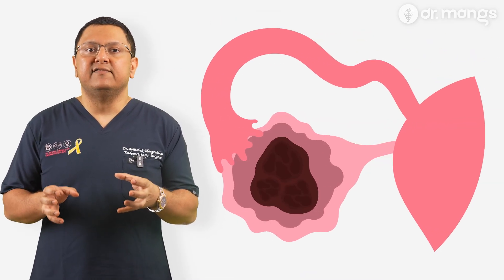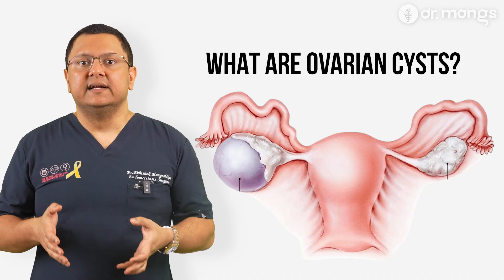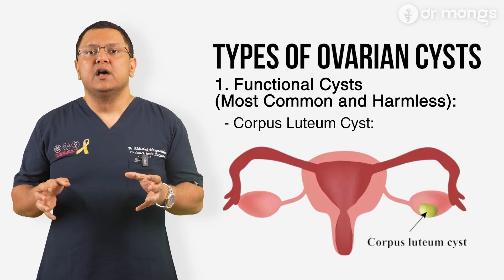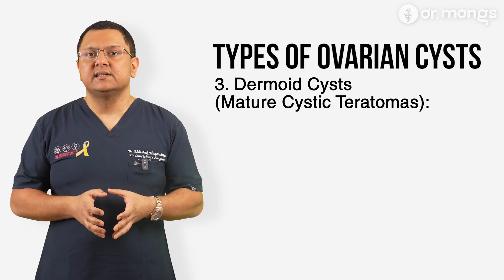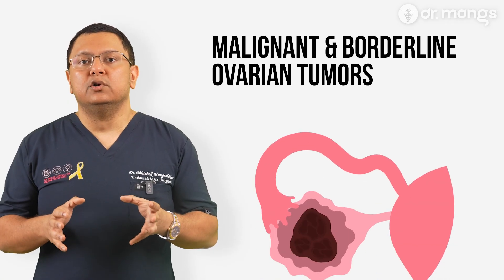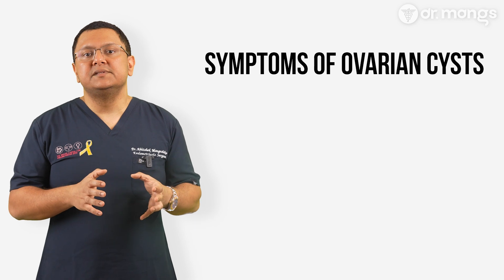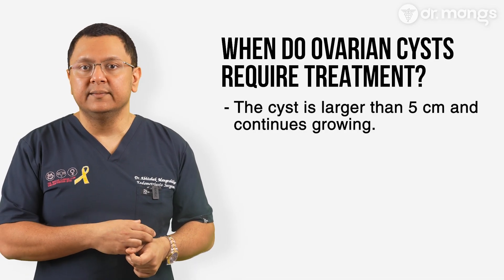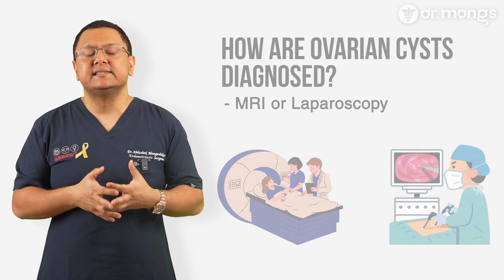Ovarian Cysts Explained: Types, Symptoms & When to Worry?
🧠 Ovarian Cyst or Something Serious?
⚠️ Don’t Ignore These Red Flags!

Ovarian cysts are more common than most people realize—but when do they require treatment, and when are they harmless? In this video, Dr. Abhishek Mangeshikar, a leading Endometriosis Excision Specialist, explains everything you need to know about ovarian cysts, from how they form to when to seek urgent medical care.

👩‍⚕️ What You'll Learn in This Video:
✅ What are ovarian cysts and why do they form?
✅ Types of ovarian cysts: functional, endometriomas (chocolate cysts), dermoid, cystadenomas, PCOS-related
✅ When is a cyst considered dangerous or abnormal?
✅ Symptoms of ovarian cysts that should not be ignored
✅ The link between ovarian cysts and endometriosis
✅ When surgery or oncologic evaluation is necessary
✅ What imaging (like ultrasound) and blood tests (CA-125) can reveal

Whether you're dealing with chronic pelvic pain, irregular periods, or a recent ultrasound finding, this video will help you understand what's happening in your body and when it’s time to take action.

📍 When to See a Specialist:

If you have a cyst that is:

Persistently painful

Larger than 5 cm

Complex or irregular on imaging

Associated with symptoms of endometriosis

Suspected to be malignant or borderline

Don’t wait. Early evaluation can make all the difference.

💬 Have you experienced an ovarian cyst before? Share your story in the comments—it could help someone else feel less alone.

Intro: 00:00
What Are Ovarian Cysts?: 00:52
Types of Ovarian Cysts: 01:23
Malignant & Borderline Ovarian Tumors: 03:10
Symptoms of Ovarian Cysts: 03:58
When Do Ovarian Cysts Require Treatment?: 04:36
How Are Ovarian Cysts Diagnosed?: 05:03
Final Thoughts: 05:30